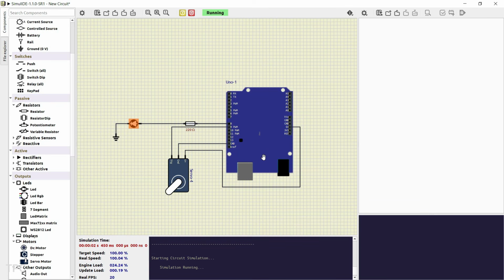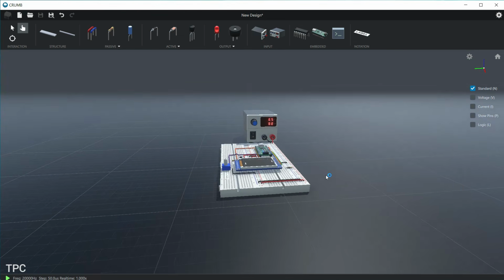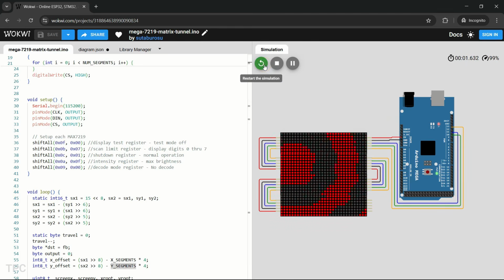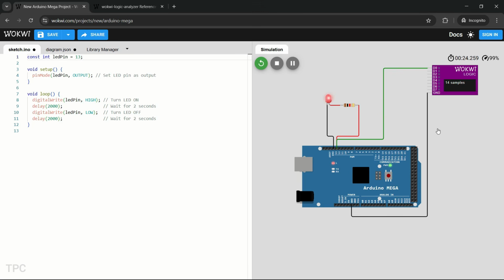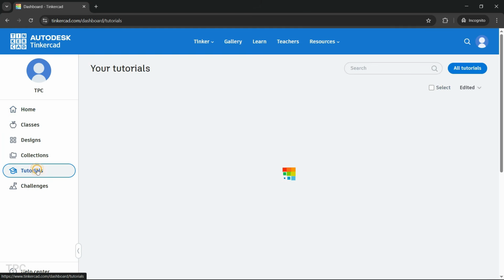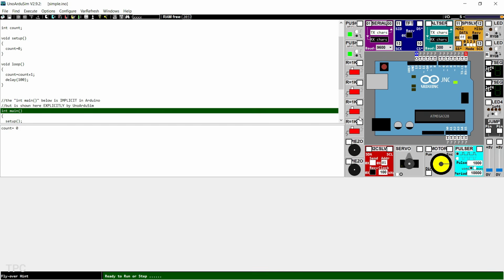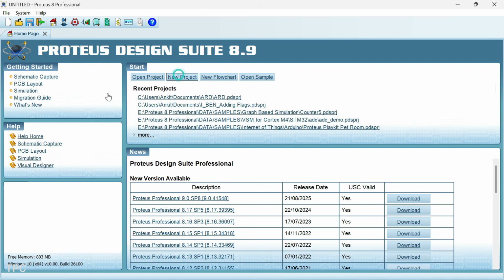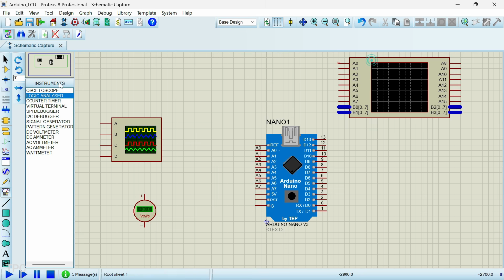7 Great Arduino Simulators for 2026!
Check out the 7 Great Arduino Simulators of all time!

Altium 365 is the first open electronics hardware development platform that fosters a secure collaborative design environment accommodating diverse ECAD file formats. It helps organizations deliver better products faster than ever before.
7. SimulIDE – A lightweight and beginner-friendly simulator for Arduino and basic electronic circuits. Great for quickly testing simple projects without heavy installation or complex setup.

6. Crumb – A modern browser-based Arduino simulator with a clean interface that makes building circuits feel almost like working on a real breadboard.

5. Wokwi – One of the most popular online Arduino simulators with support for many components, libraries, and even ESP32 boards. Perfect for testing code directly in the browser.

4. Tinkercad – A well-known web-based simulator from Autodesk that’s perfect for beginners. It combines drag-and-drop circuit building with Arduino coding in an easy-to-use environment.

3. PICSimLab – A more advanced Arduino simulator that focuses on microcontroller boards and real-world testing. Ideal for students and hobbyists who want a deeper learning experience.

2. UNOArduSim – A simple yet powerful simulator focused on the Arduino Uno. It’s great for quickly running sketches and observing how your code interacts with inputs and outputs.

1. Proteus – A professional-grade simulation software widely used in industry and education. It allows you to design, test, and debug complex Arduino circuits with high accuracy.
Chapters:
00:00 Intro
00:07 SimulIDE
03:17 Crumb
06:32 Altium
07:22 Wokwi
10:52 Tinkercad
14:06 PICSimLab
17:15 UNOArduSim
20:23 Proteus
24:28 Outro